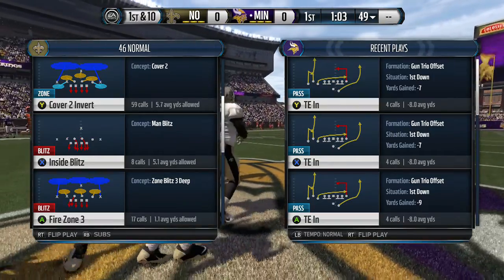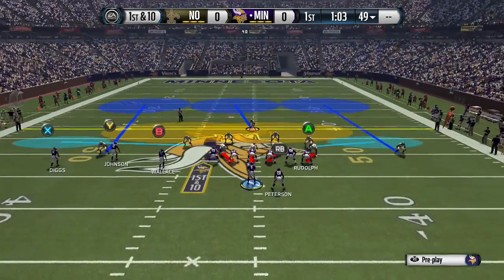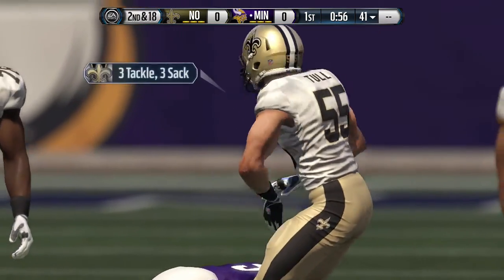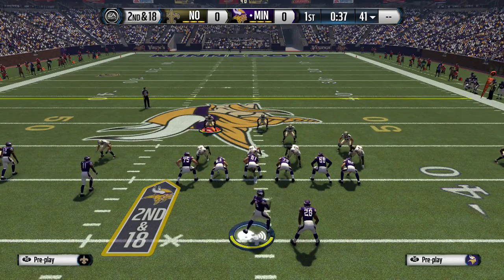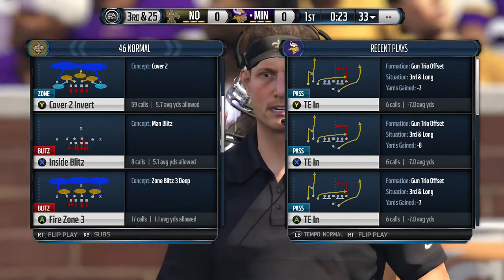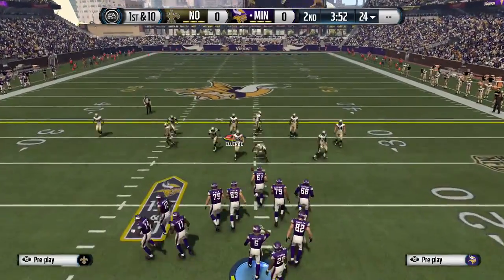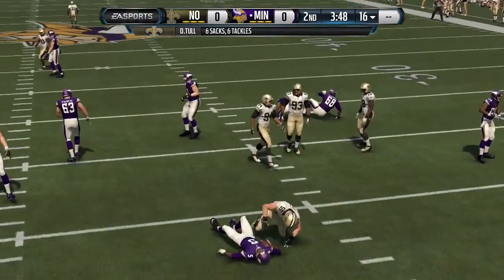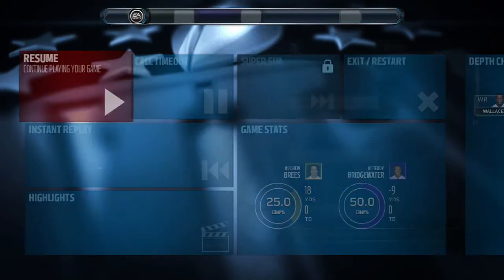Madden 16 46 Normal A Gap